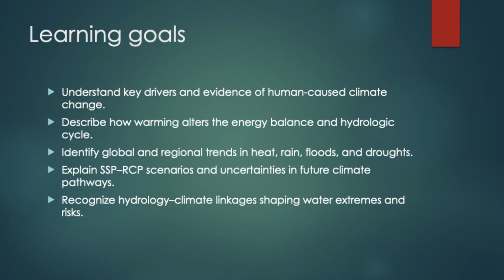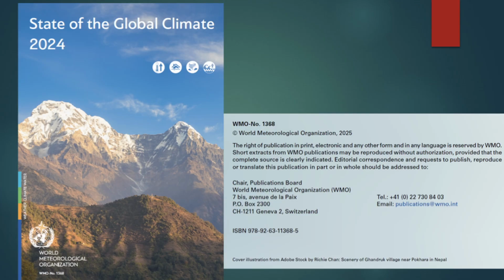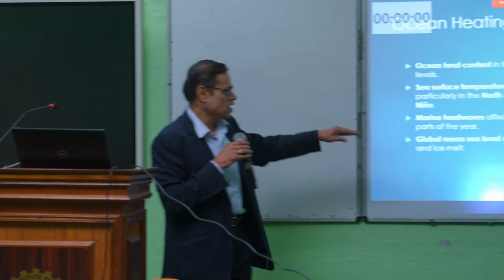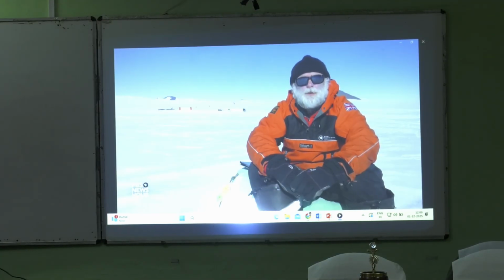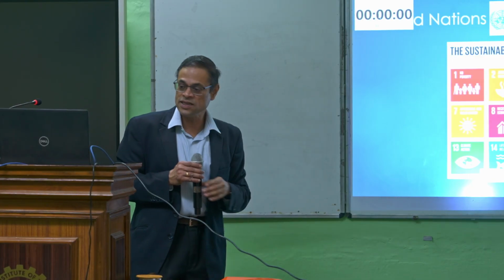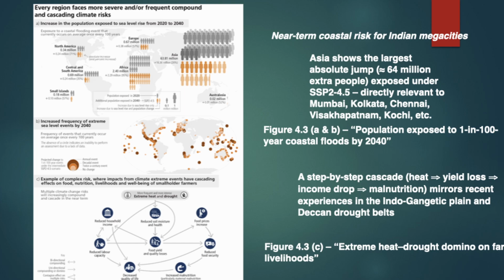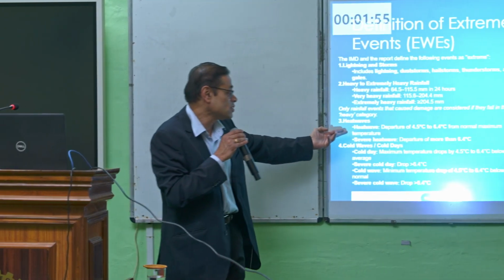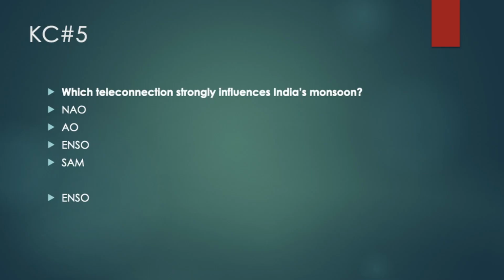L01 Climate Change and Hydrologic Extremes Part 1